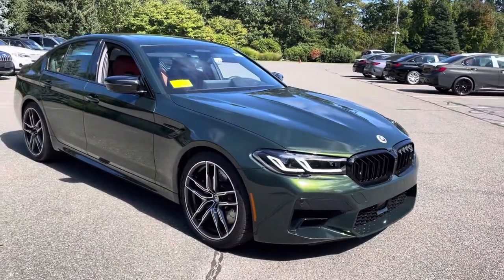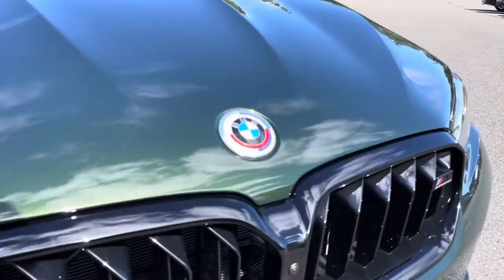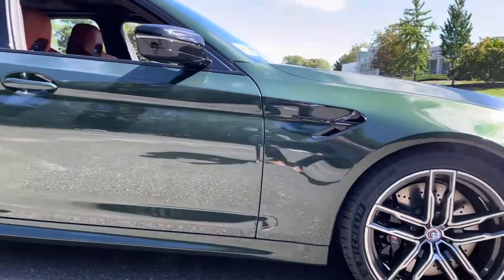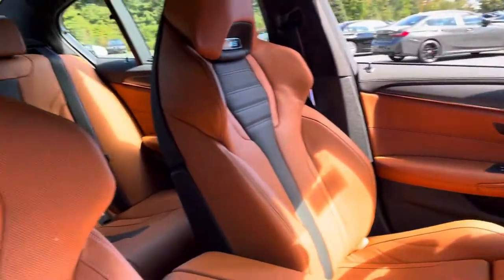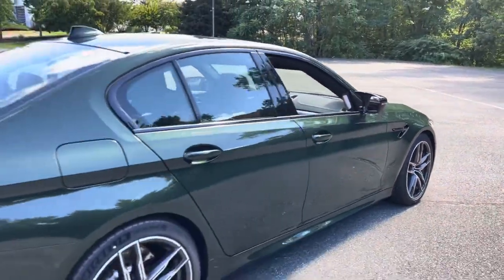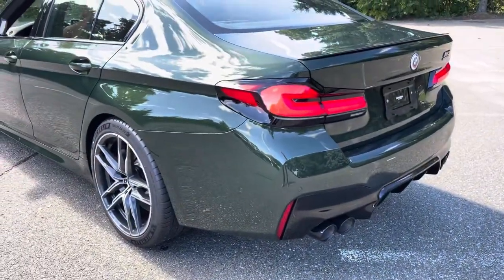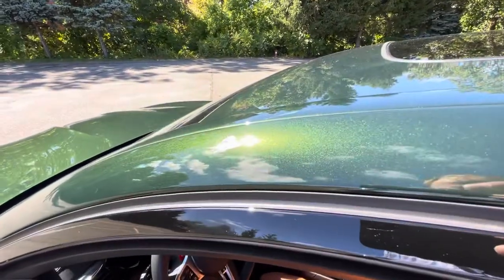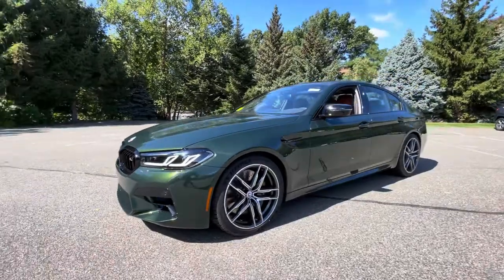2023 BMW M5 Competition - San Remo Green with Aragon Brown Extended Marino Leather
C4E   San Remo Green Metallic N/C
Upholstery LKD8  Aragon Brown Extended Merino Leather N/C
Options ZCP     Competition Package 7,600.00
                 1MA     M Sport exhaust system N/C
                 1P8†20" M double-spoke bi-color, style ... N/C
                 3MF     M Shadowline Lights N/C
                 4GQ     M Seat Belts N/C
                 7M9     Extended Shadowline Trim N/C
                 7MA     Competition Package N/C
     ZDY     Driving Assistance Professional Package 1,700.00
                 5AR     Extended Traffic Jam Assistant for limited ... N/C
                 5AU     Active Driving Assistant Pro N/C
     ZEC     Executive Package 3,450.00
                 323     Soft-close automatic doors N/C
                 416     Power rear sunshade & rear side window shad... N/C
                 453     Front ventilated seats N/C
                 4HA     Front and Rear Heated Seats N/C
                 4T7     Front massaging seats N/C
                 5DN     Parking Assistant Plus N/C
                 6DR     Drive Recorder N/C
                 ZX1     Active Park Distance Control N/C
                 ZX2     Rear view camera N/C
                 ZX3     Surround View w/ 3D View